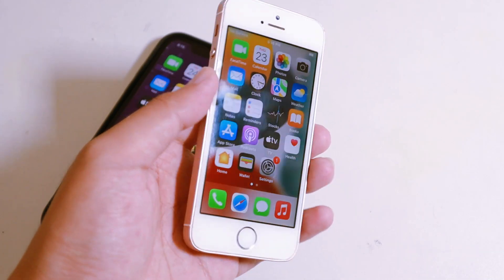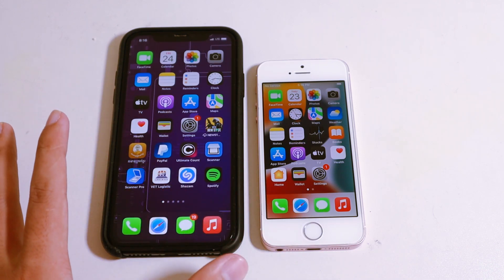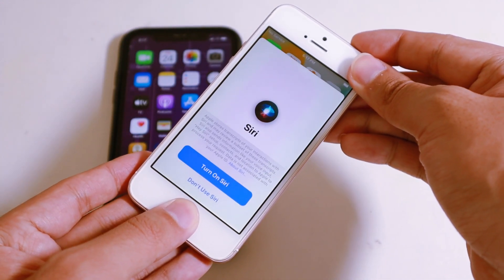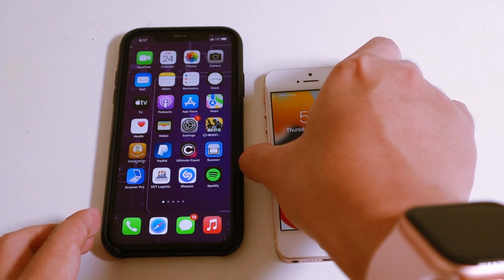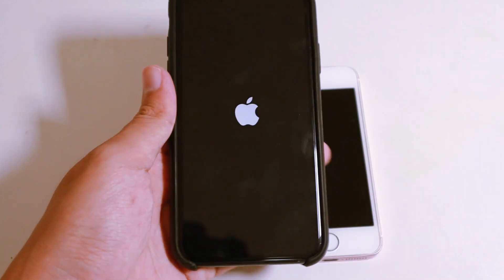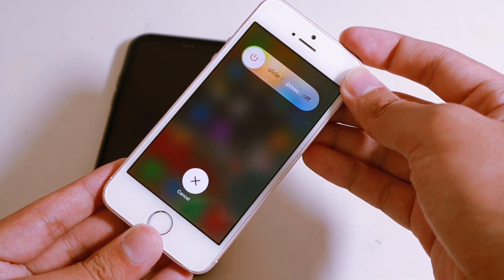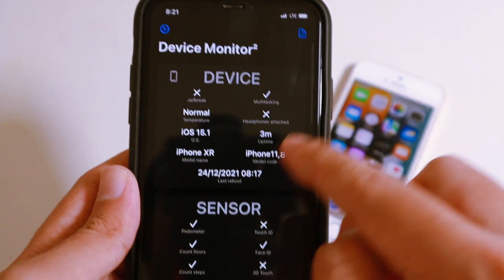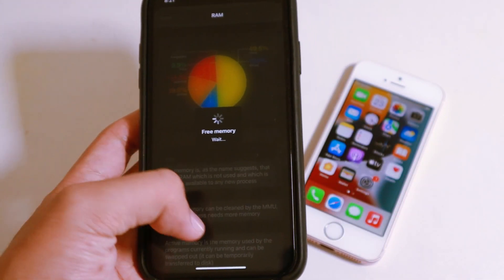Two ways to Speed Up iPhone in 2021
Speed up iPhone with these simple ways